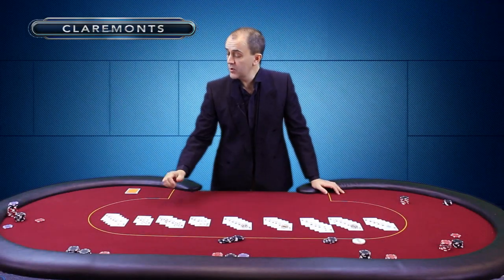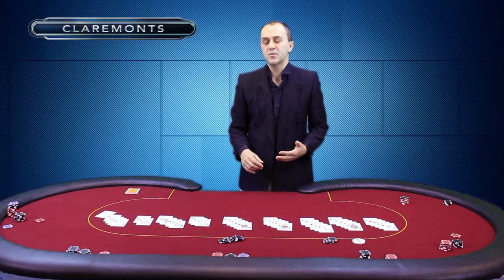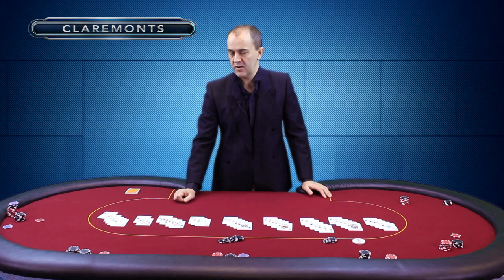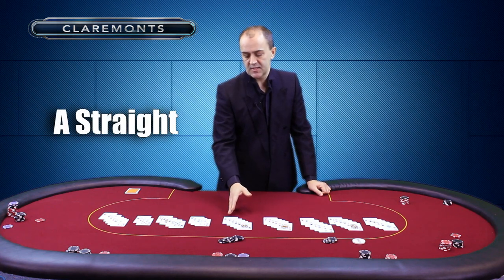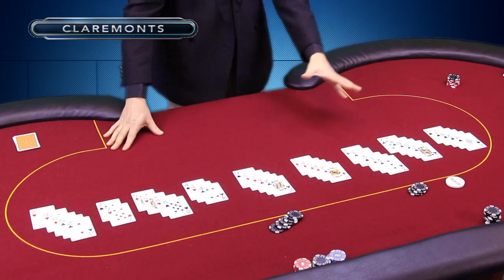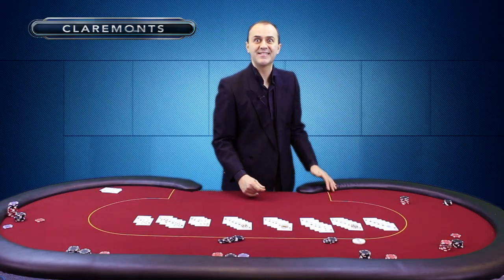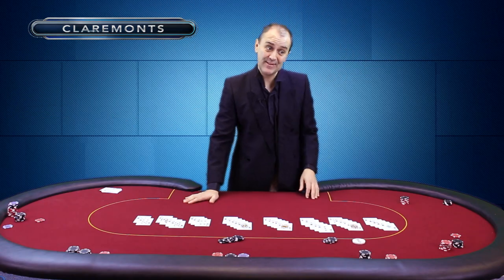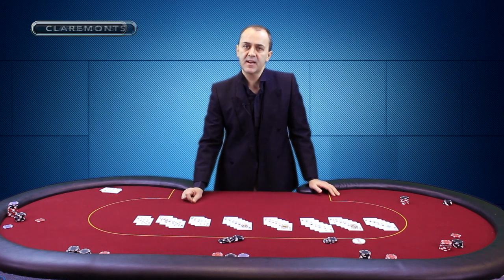The Poker Hand Hierarchy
In this excellent Poker tutorial, we will explain to you all of the possible hands that you can get in this extremely popular casino game. This ranges all the way from the Highest Card to the famous Royal Flush.

Poker is an incredibly popular game in the casino industry. However, there are several different hands in Poker that can come into play. In order to play the game effectively, you need to understand the Poker hand hierarchy. Our excellent tutorial video will take you through all of the Poker hands that you get in the game of Poker, ranging from the Highest Card to the Royal Flush!

If you would like information on Four of a Kind, also known as Quads, please follow the link below to our extremely useful website blog!

0:00 - Poker Hand Hierarchy Introduction
0:25 - The Highest Card
1:07 - A Pair
1:29 - Two Pair
2:02 - Three of a Kind
2:23 - A Straight
3:08 - The Flush
3:42 - Full House
4:03 - Straight Flush
4:54 - Royal Flush
5:18 - Summary